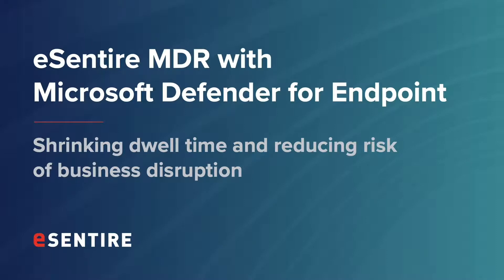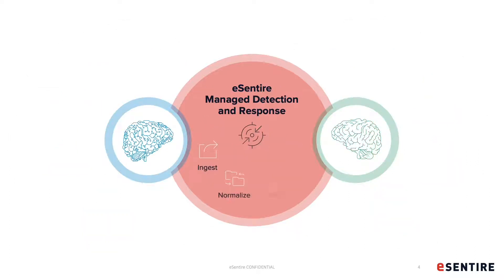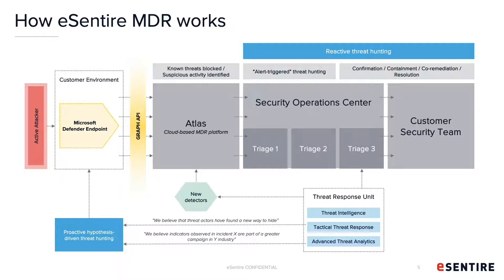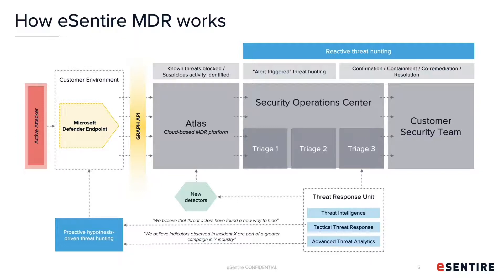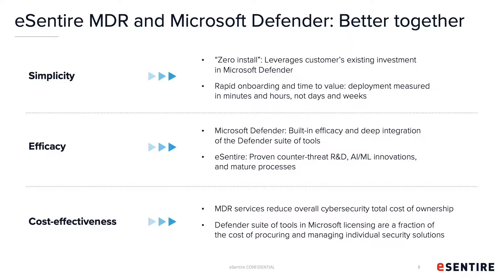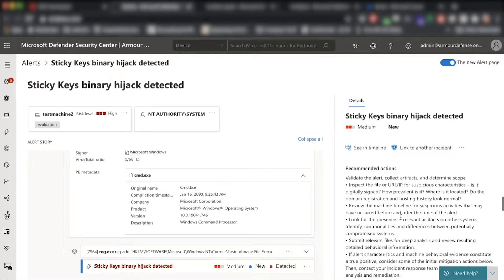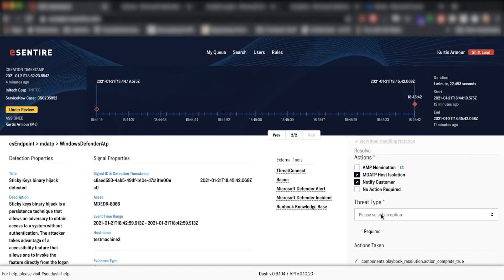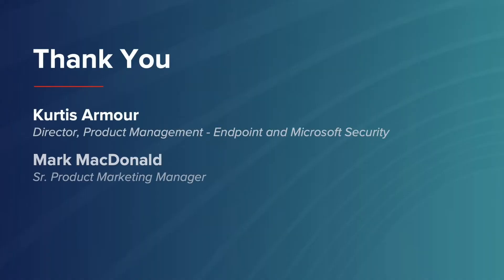eSentire MDR with Microsoft Defender for Endpoint: Shrinking dwell time and reducing | OD427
Join Kurtis Armour, eSentire's Director of Product Management for Endpoint and Microsoft Security for a demo of what an end-to-end endpoint investigation looks like in eSentire's Managed Detection and Response (MDR) service with Microsoft Defender. See how leveraging Microsoft threat detection and intelligence as well as our predictive threat modeling and proprietary machine learning, our team of experts can identify potential unknown and zero-day threats.